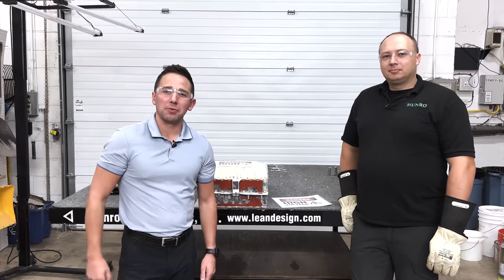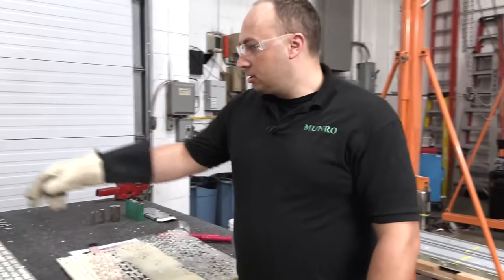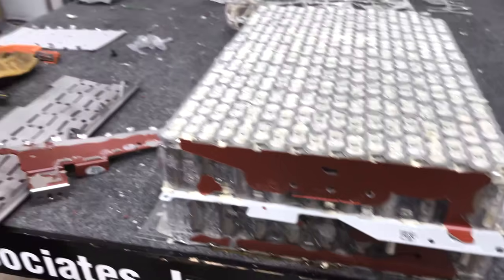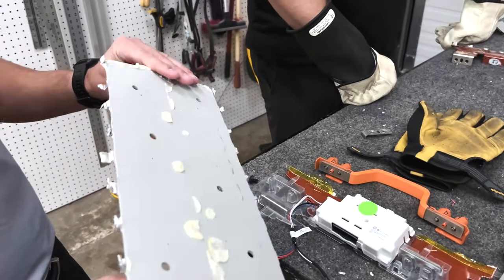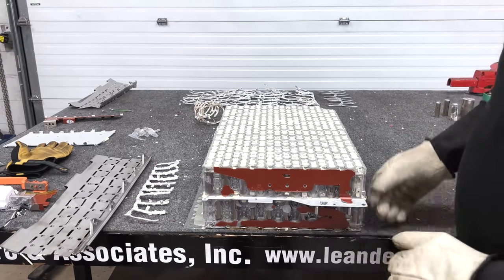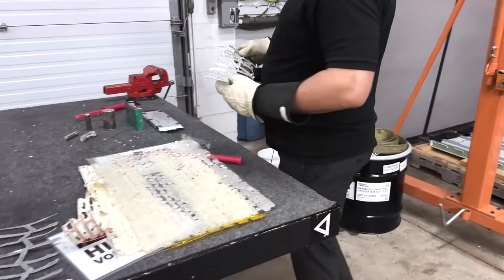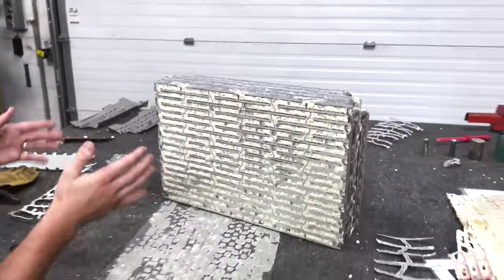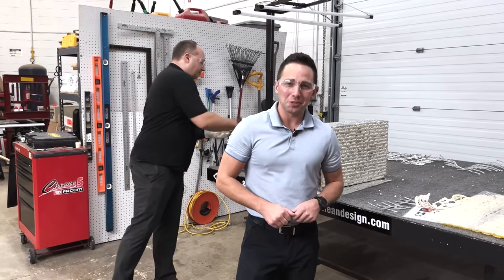How Rivian's 7777 Batteries are packaged!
After Zack (JerryRigEverything) did a teardown on our Rivian Battery Pack Module, Jordan and Antonio breakdown all it's components.

Check our Zack's video:
Does Rivian *really* have 7777 batteries inside?! - Battery Pack Teardown!